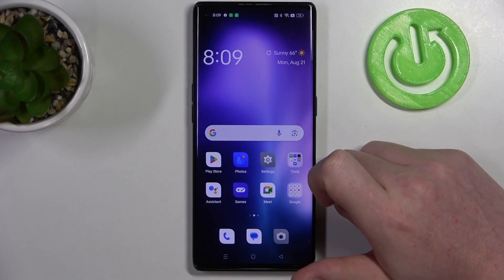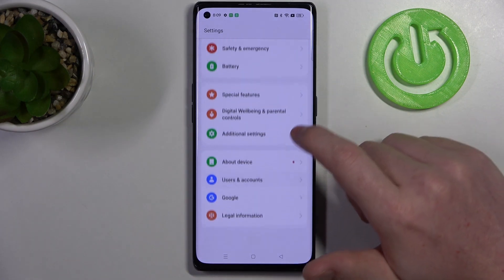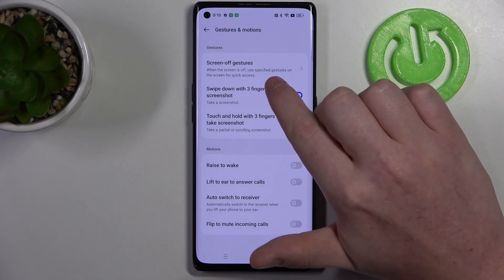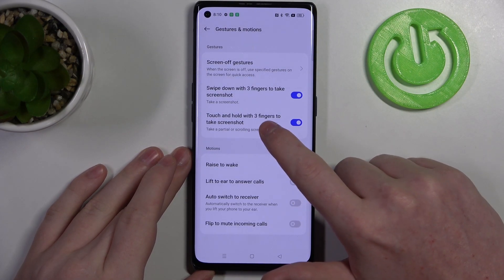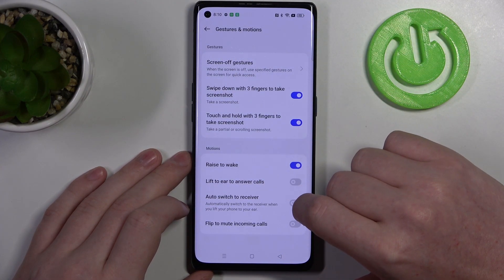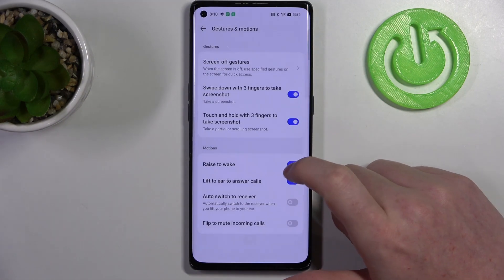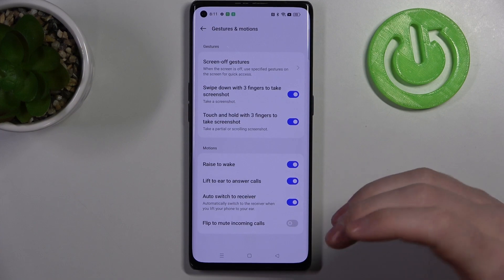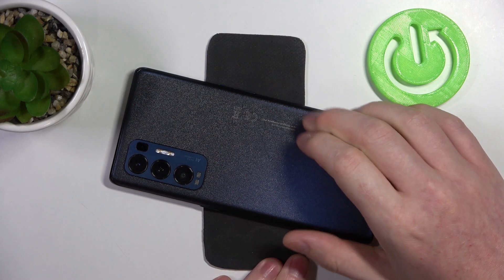How to Use All Gestures & Motions on OPPO Find X3 Neo – Gestures Navigation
Find out more info about OPPO Find X3 Neo:
Let's unlock the full potential of your OPPO Find X3 Neo device with our comprehensive guide above! Here we'll teach you to use all gestures and motions on this device, which will make  your device very convenient and smooth in usage. Learn how to effortlessly navigate your smartphone, whether it's double-tapping to wake the screen, drawing letters for quick app access or using gestures for screen capture!

What gestures and motions are available on OPPO Find X3 Neo? Where are the gestures located on OPPO Find X3 Neo? How to use gestures on OPPO Find X3 Neo?